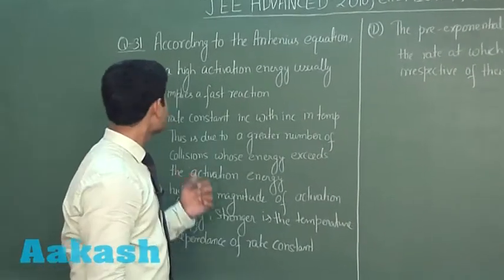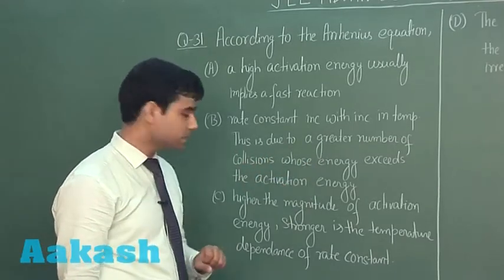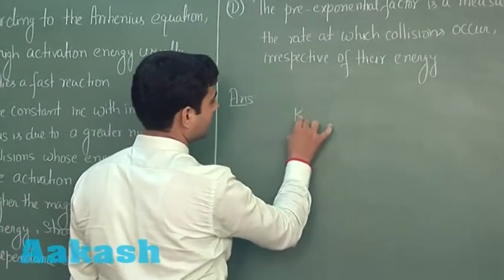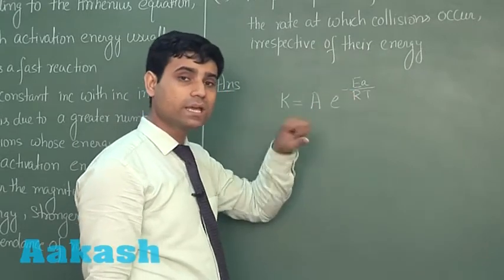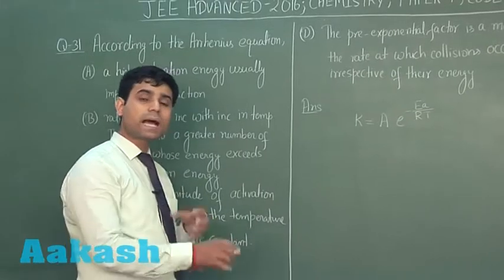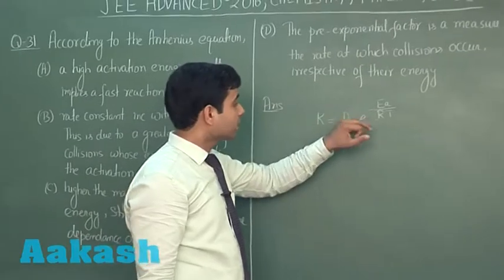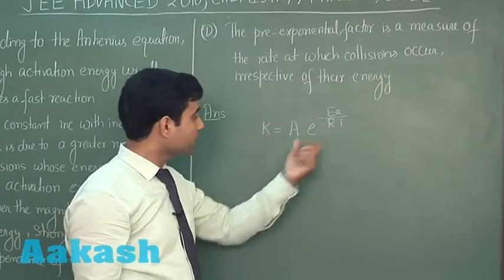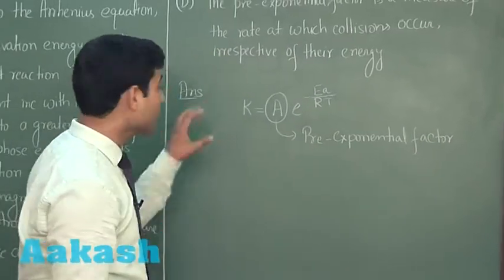JEE Advanced 2016 Solution Paper-1 Chemistry [Q. 31] By Aakash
Find Aakash JEE Advanced 2016 Solutions Paper-1 (Chemistry) from Question No. 31 (Code-2) by Aakash. [Apply here for JEE Main-Advanced 2016 Repeaters/Droppers-Course